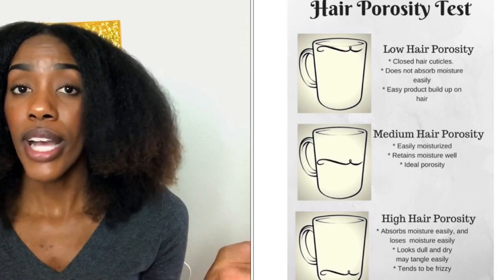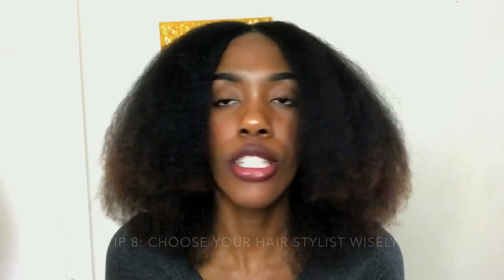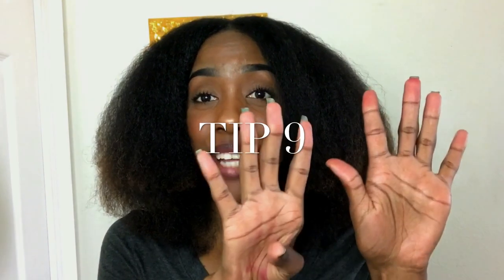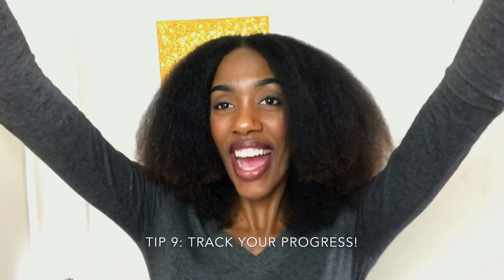HOW I GREW MY NATURAL HAIR FAST AND HEALTHY! Spilling the tea!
Hey theFAMILY! Enjoy this highly requested video on how I grew my natural hair so quickly while still maintaining health! I spilt all the tea so I hope you love it!

The Mane Choice Doesn't Get Much Butter Than This - Denise Antoinette
Camille Rose Curl Maker - Vanesha G
As I Am Moisture Milk - 504BUSYBEE
Miss Jessie's Leave In Condish - Latoyia Mingo
DEVA CURL SET - military_natural

HUGE CONGRATULATIONS TO ALL OF THE WINNERS! FYI: All winners were chosen at random for an equal chance for all! Please help me in congratulating them!